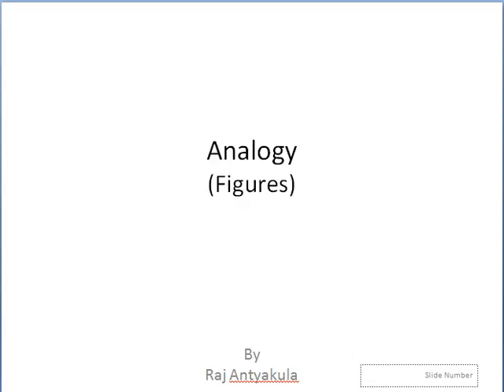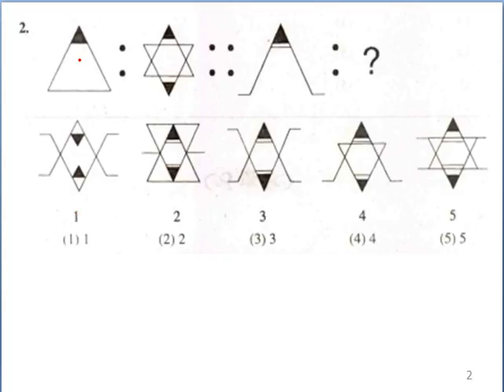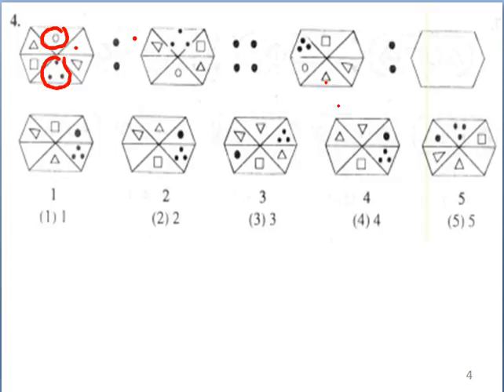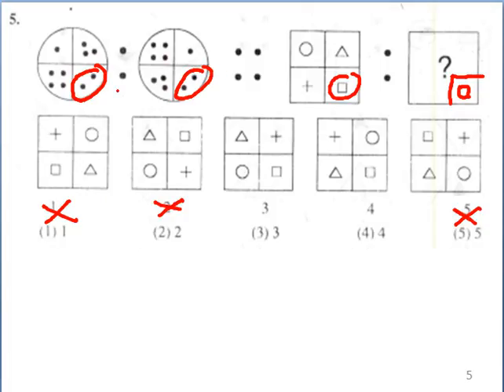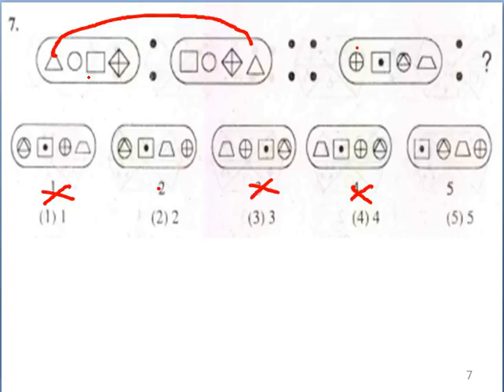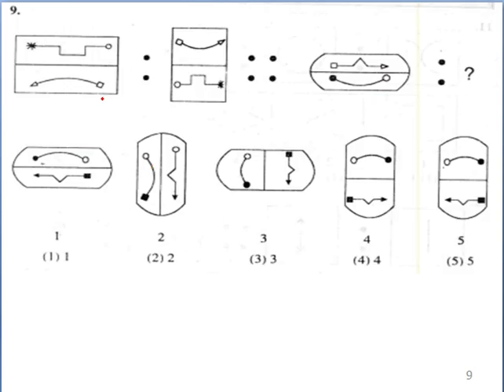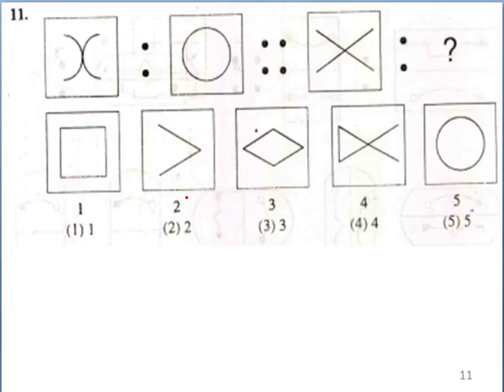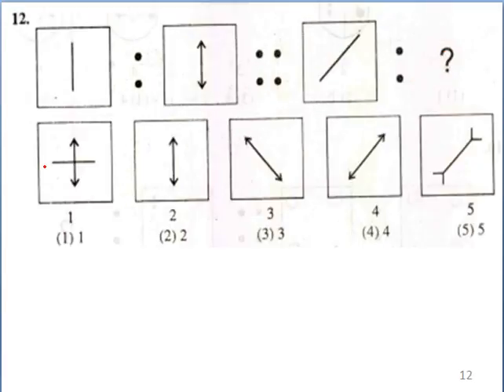Anlogy in Figures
NTSE, BANK PO ,SSC CGL